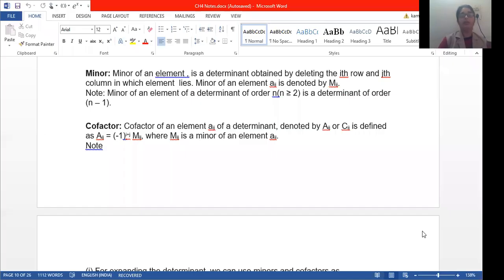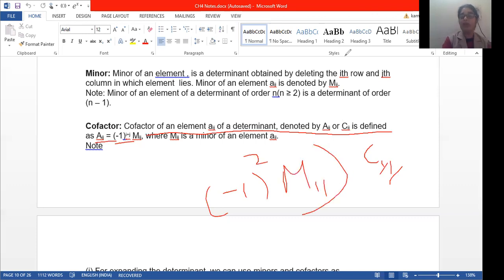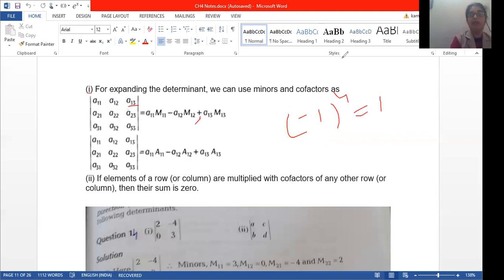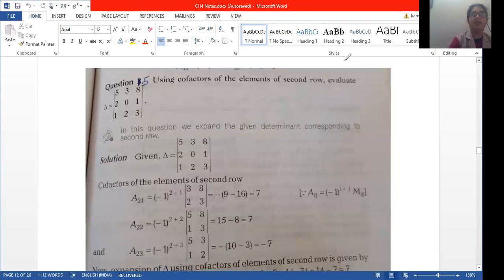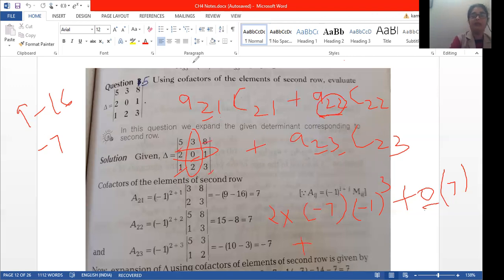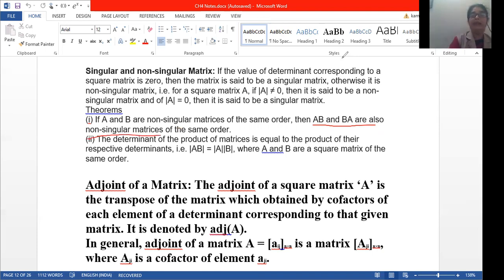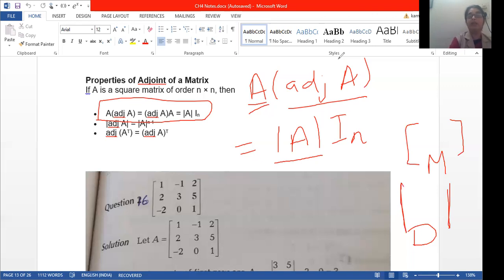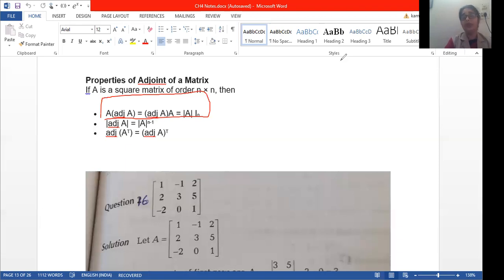XII Ch 4 Mathematics (28- 04 - 21)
Minors and Cofactors (Ex 4.4)